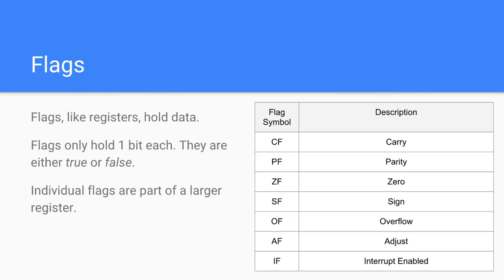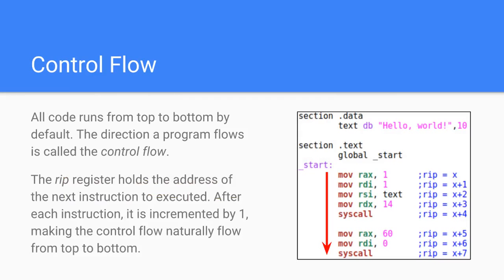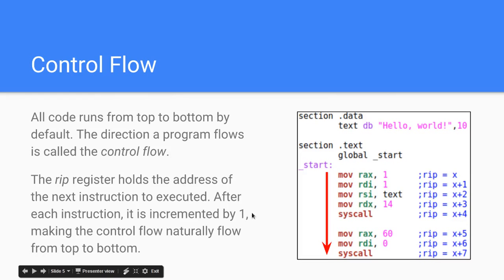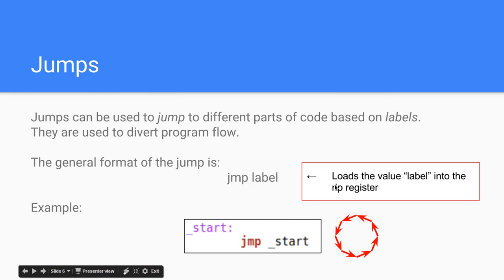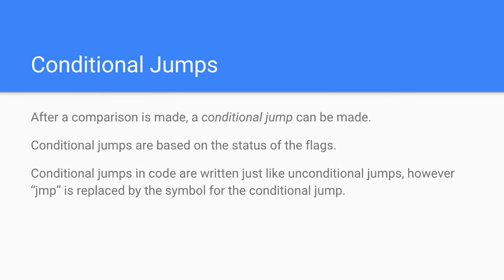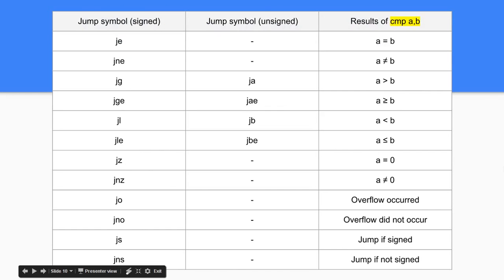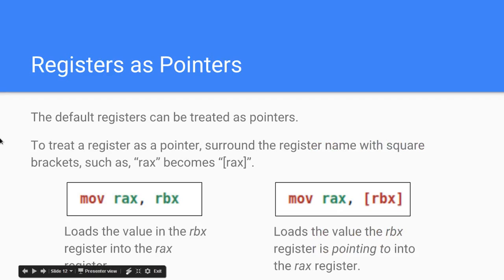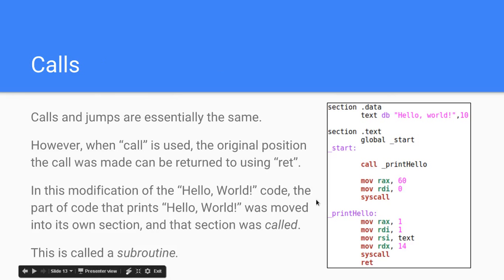x86_64 Linux Assembly #3 - Jumps, Calls, Comparisons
Covering some more stuff before we get back into coding.